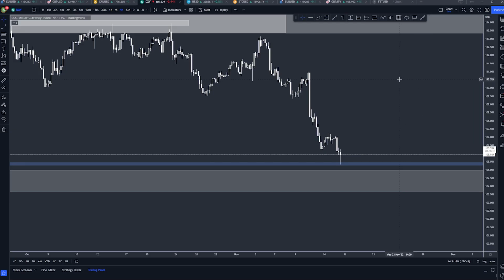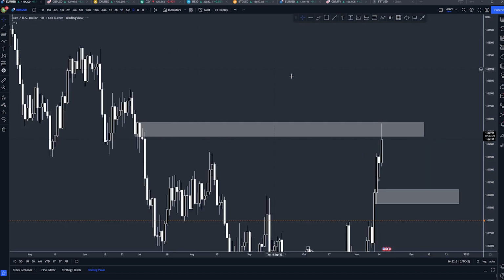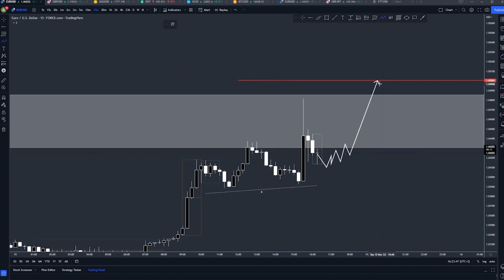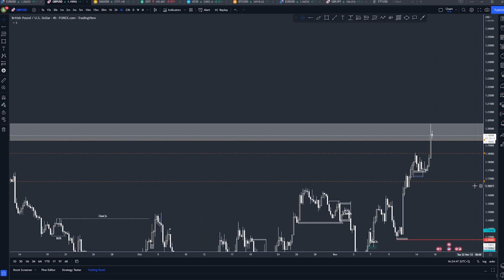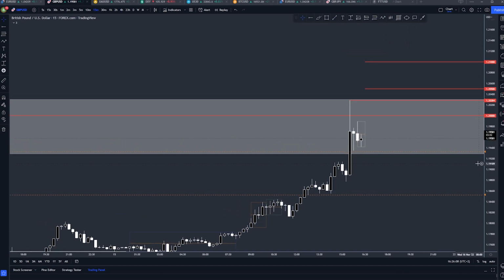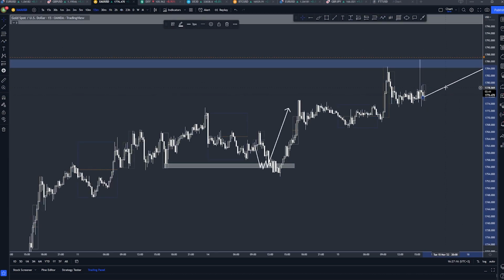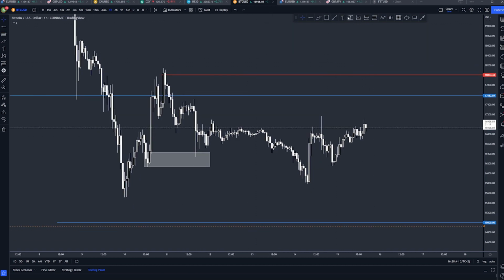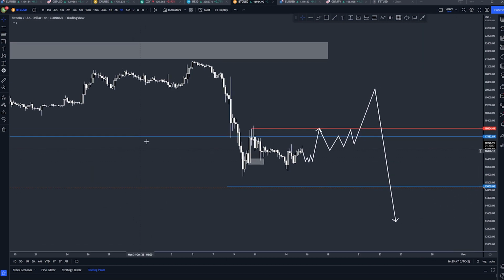FOREX MARKET OUTLOOK 15-19 NOVEMBER 2022